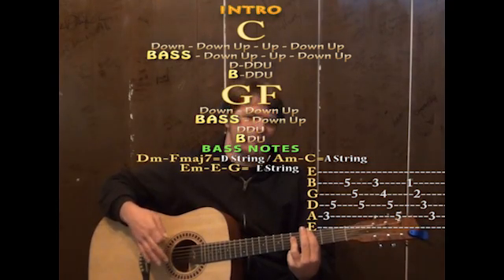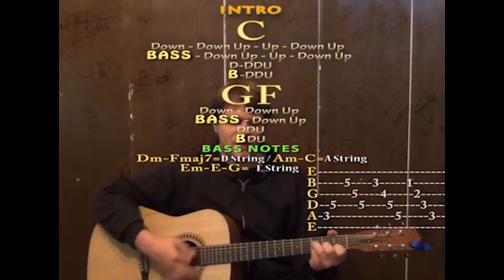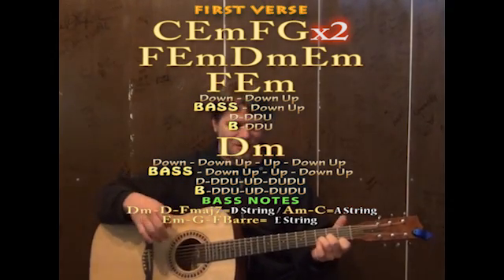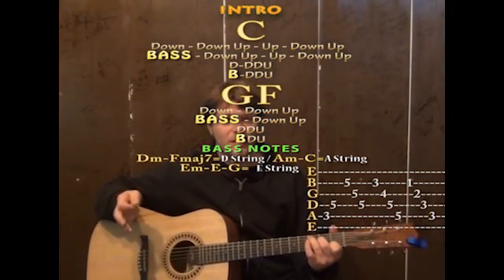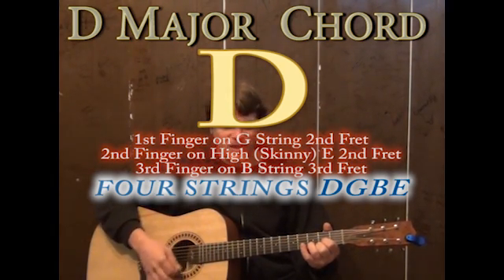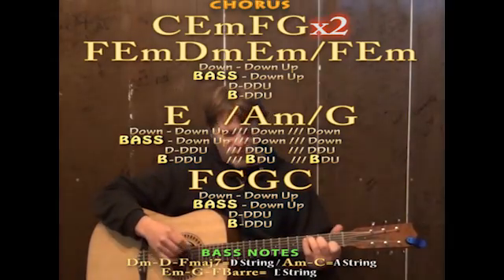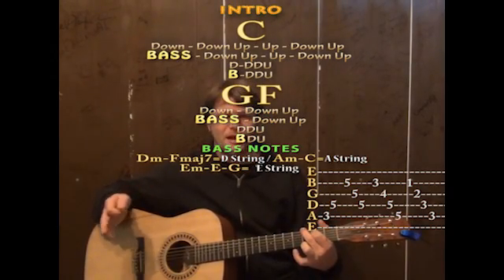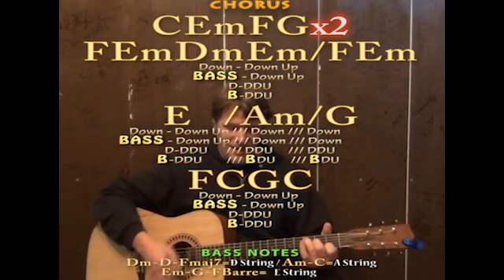Angel Eyes (Jeff Healey) Easy Strum Guitar Lesson How to Play Tutorial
...Super easy guitar lesson on Angel Eyes by Jeff Healey with chords and strum patterns to cover the song or play with the recording ;) ELVIS GUITAR LESSONS